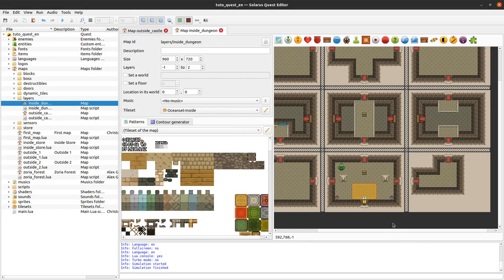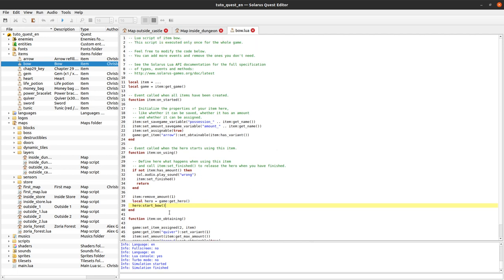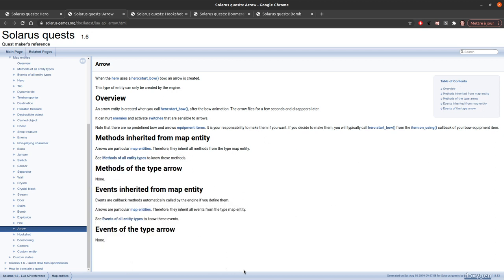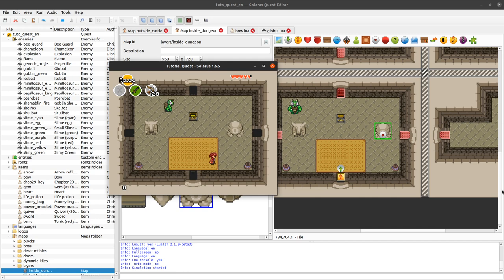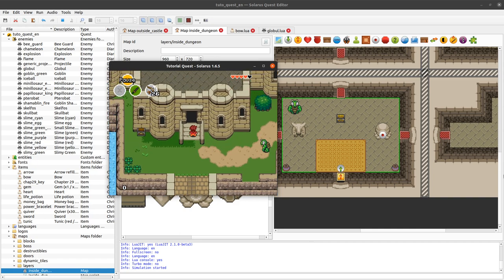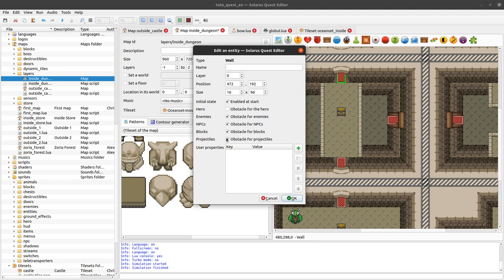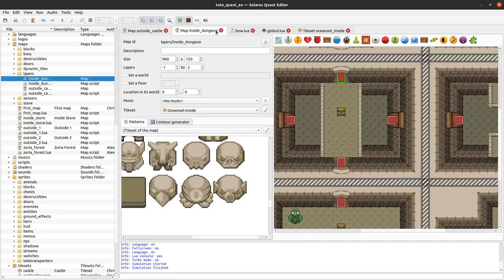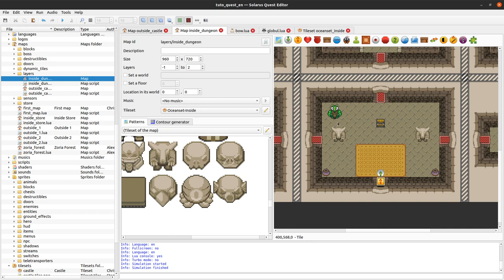Solarus 1.6 Tutorial [en] - #41: Built-in weapons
Some built-in weapons are provided by the engine for historical reaons: arrows, the hookshot, the boomerang and bombs. This tutorial shows in more details what can be achieved (and more importantly, what cannot) with built-in arrows.
In new projects, we generally don't recommend to use built-in weapons as it is now possible to customize your weapons much better by using custom entities.